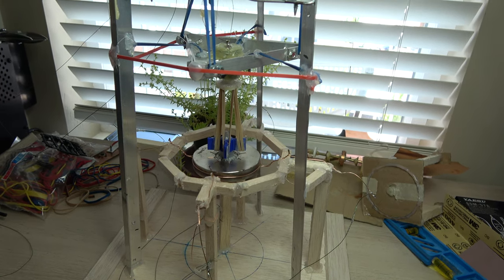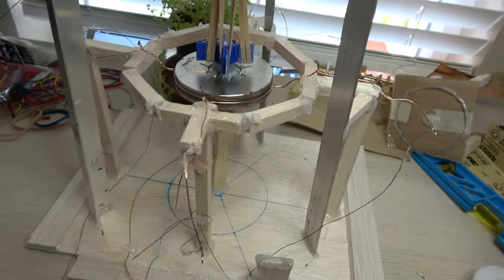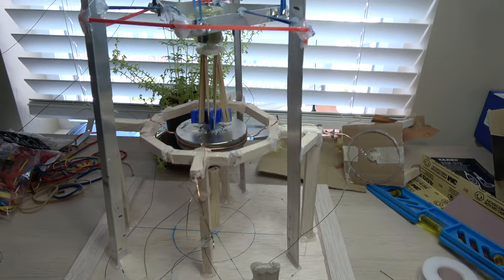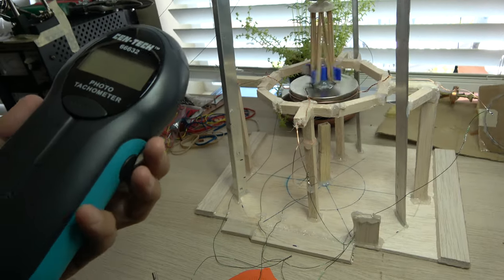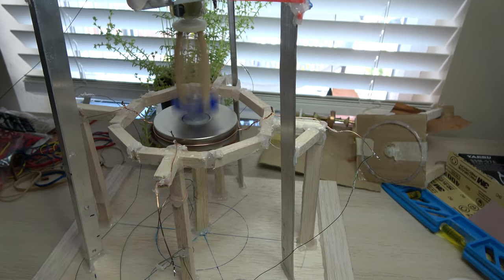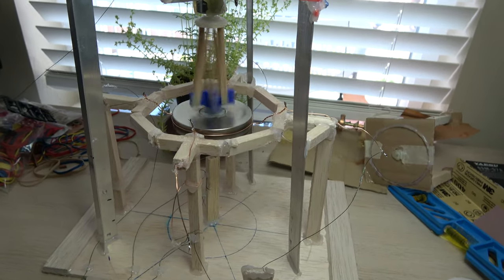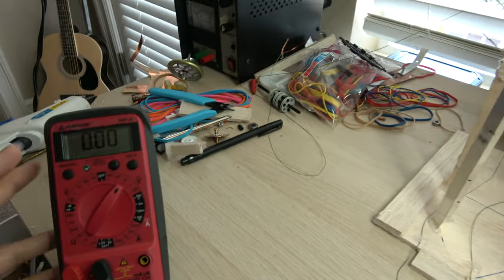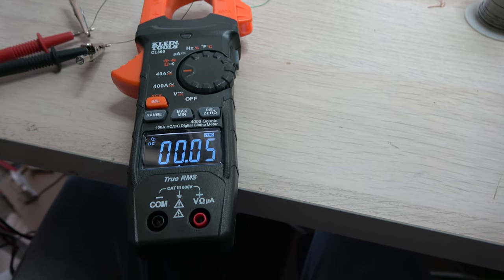N Machine - Bruce Depalma - Free Energy from a Spinning Magnet Part 2 of 2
Heres where my new videos are going to be posted.  Thanks.